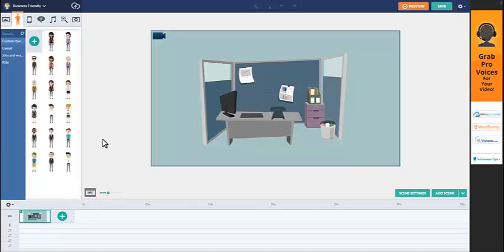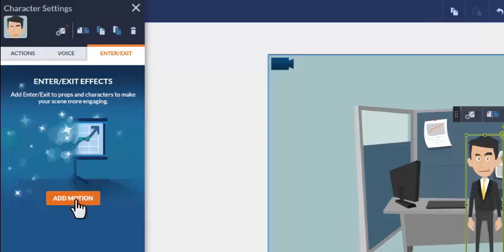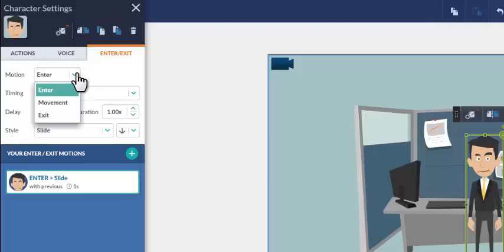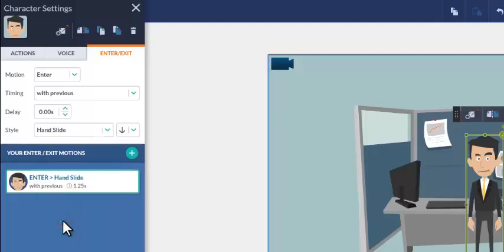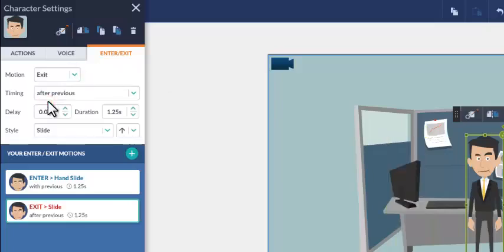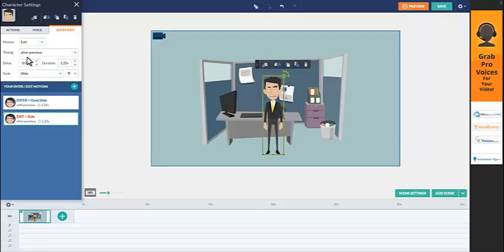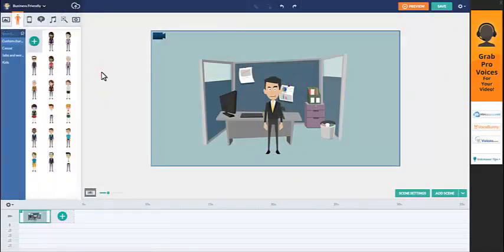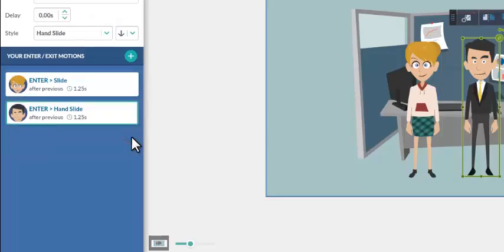Enter & Exit, Motions Part 1 (2015)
Original published date: March 23, 2015
Original description:
"Enter & Exit" Motions in GoAnimate. Watch our short TutorialTuesday video to learn more.

There will be GoAnimate tutorials archives coming your way!